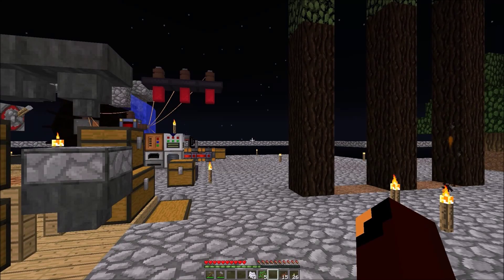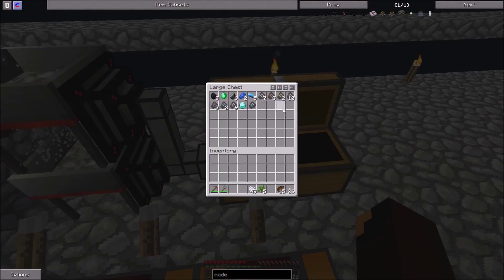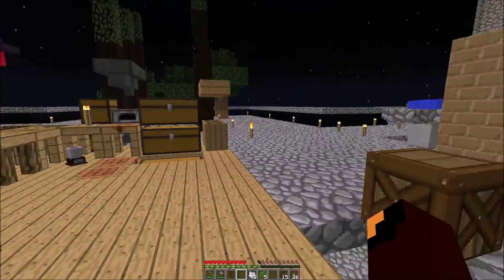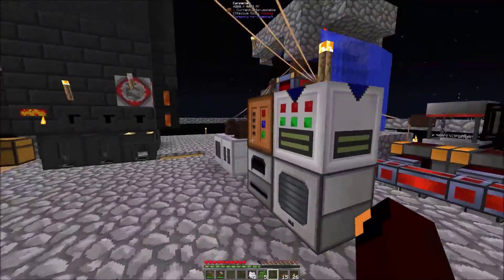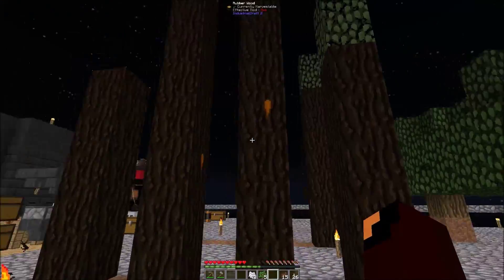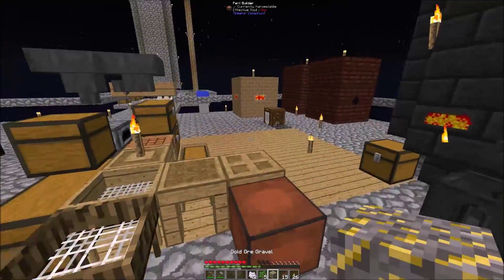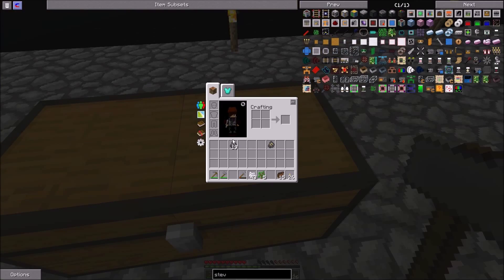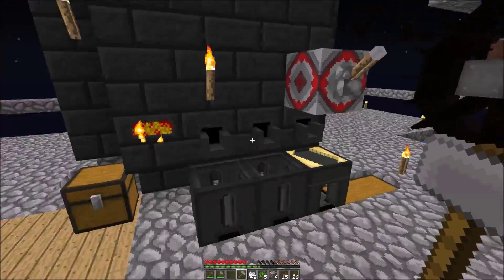FTB Infinity Evolved Skyblock Expert Mode Mod Pack EP 5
outro music: Heart of Courage Remix - Two Steps From Hell (Dance Remix by Plasma3Music feat. BMIZ Crew)